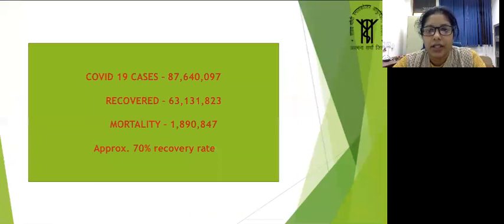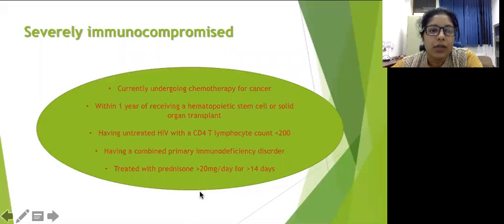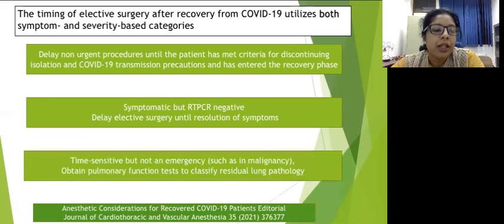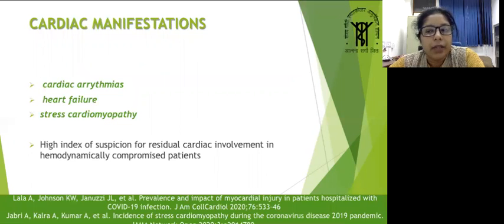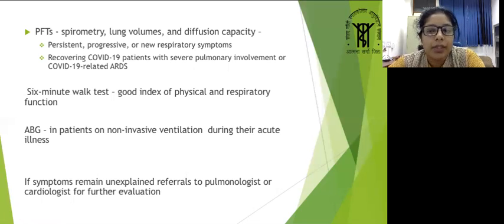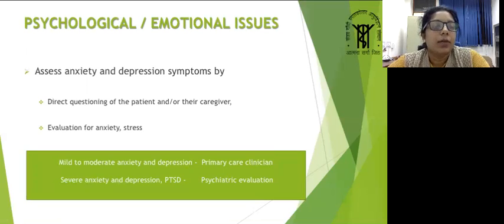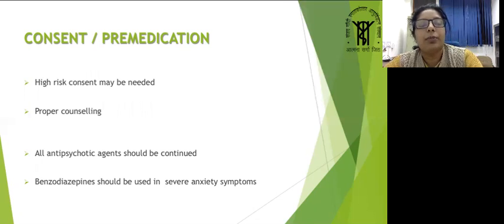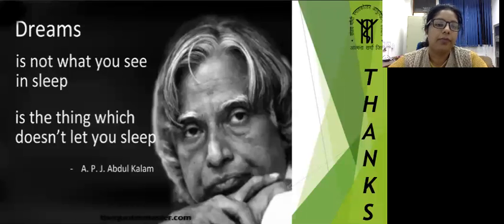Preoperative Concerns in Covid Recovered Patients by Dr Suruchi, SGPGIMS, Lucknow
Dr Suruchi, SGPGIMS, Lucknow